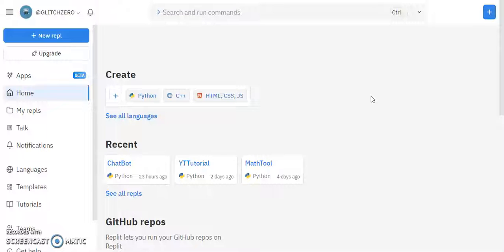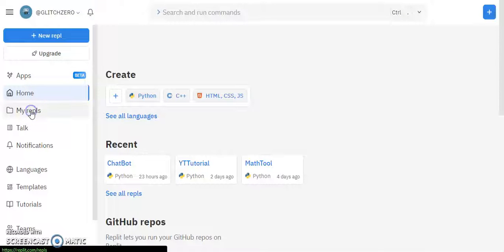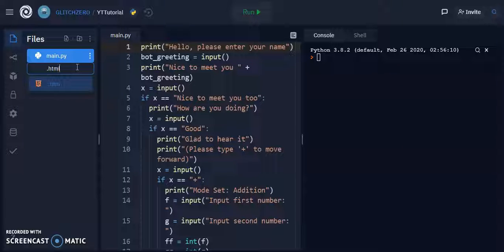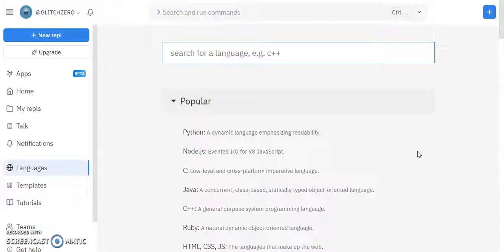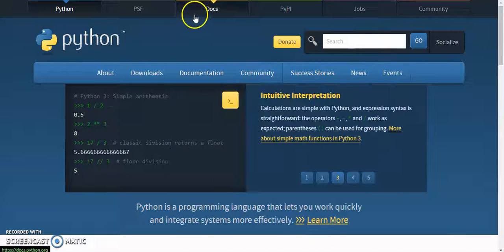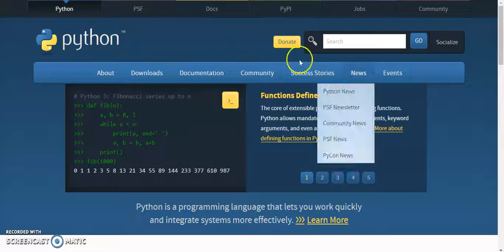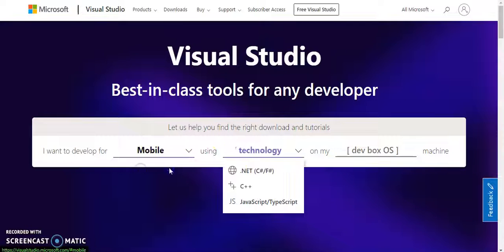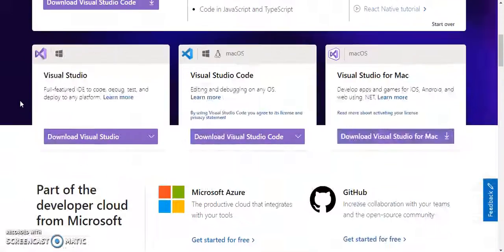Code Tools, What I Use #1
This is the first video in a series about the software and websites I use on a day to day. In this video, I'll show you the tools I use for coding.